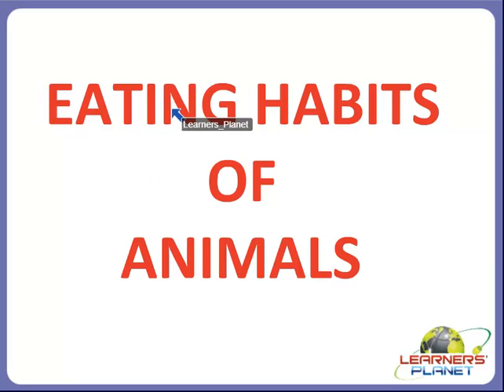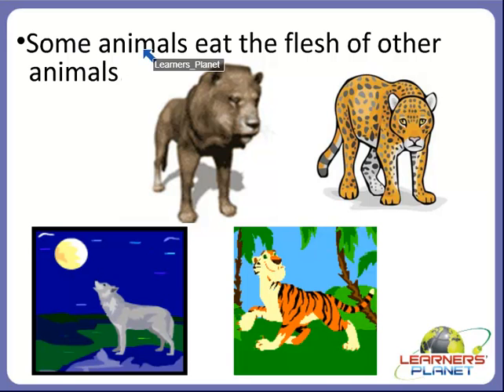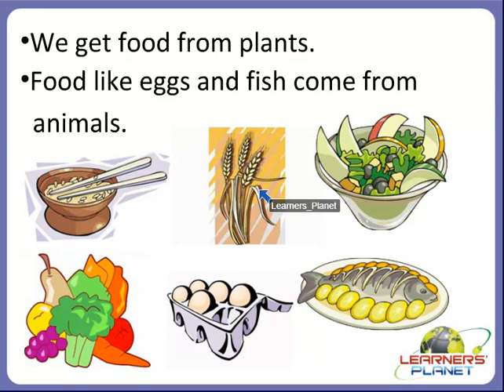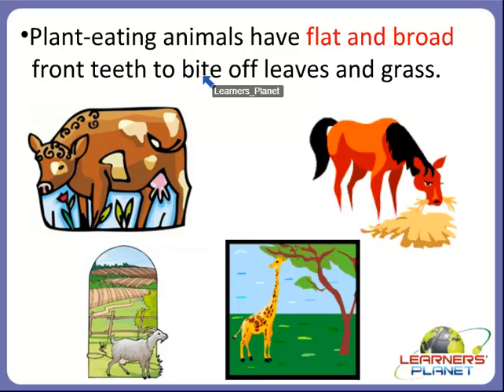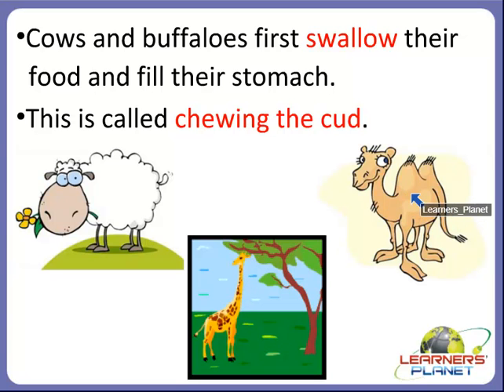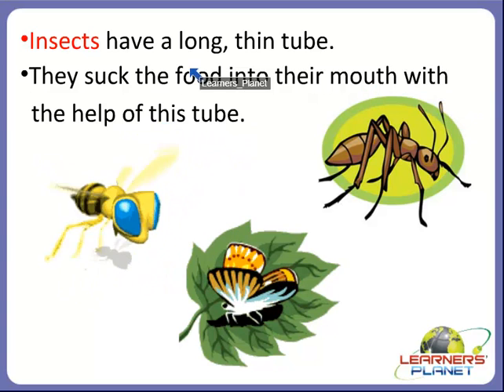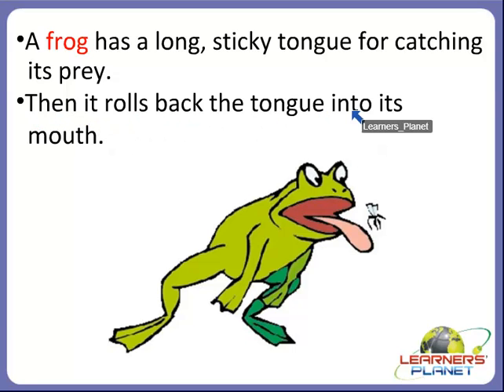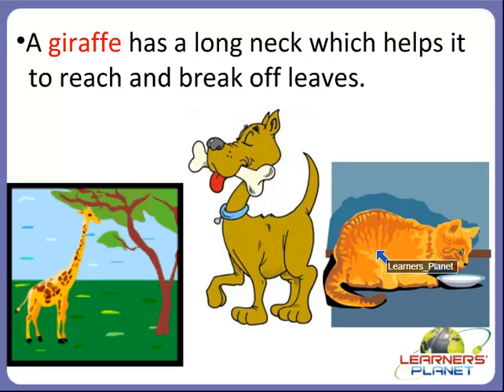Science study on eating habits of animals session for grade 3 kids|worksheets link in desc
In this session teacher has discussed about - eating habits of animals session, feeding habits of animals, plant eating animals, how animals eat, snakes, insects, frog, elephant, giraffe, food chain, pets and domestic animals. Worksheets @